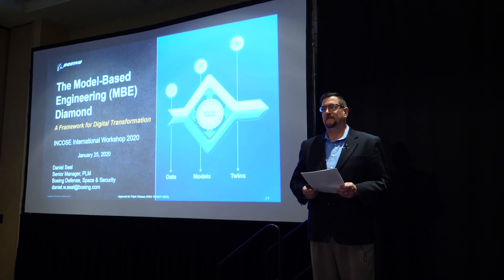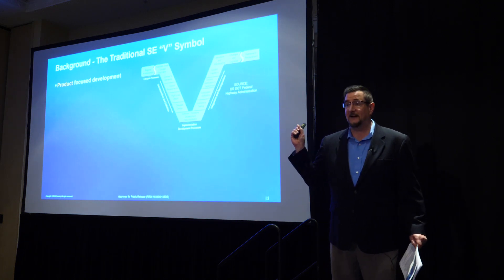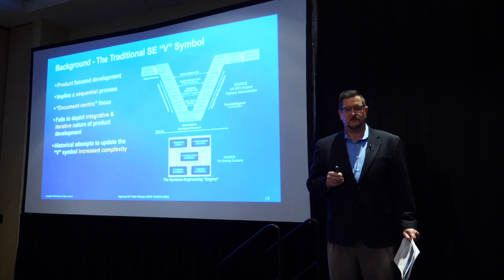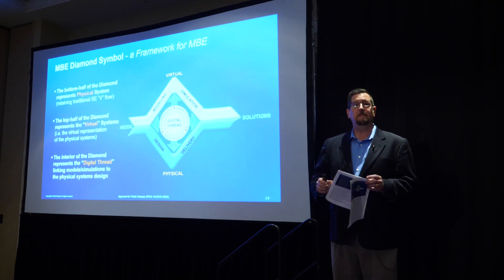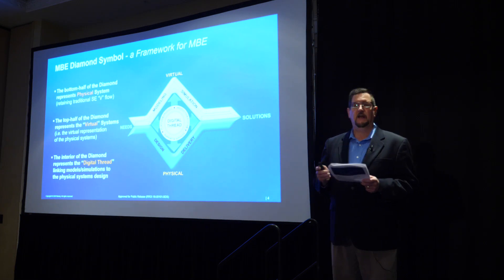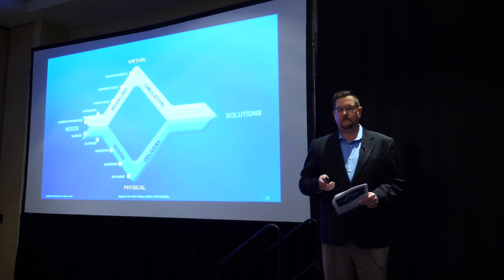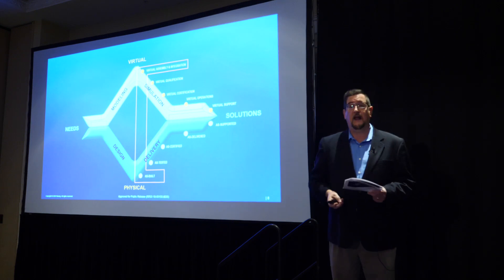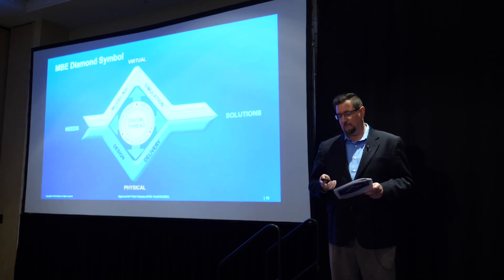IW2020 MBSE Lightning Rounds: MBE Diamond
Dan Seal (Boeing)